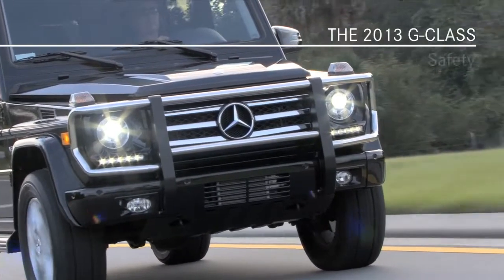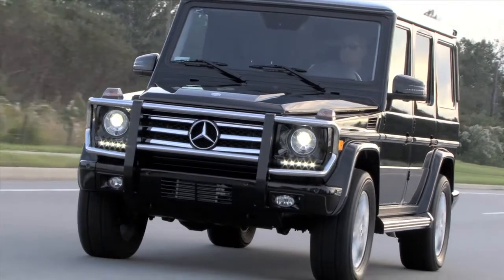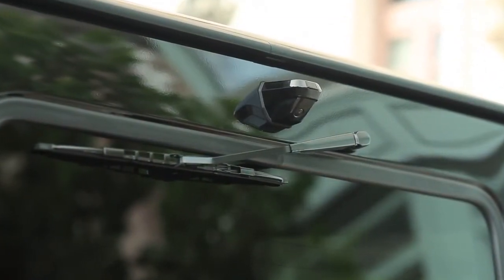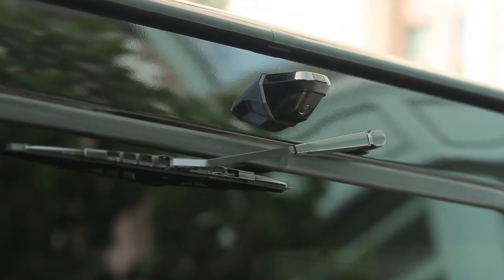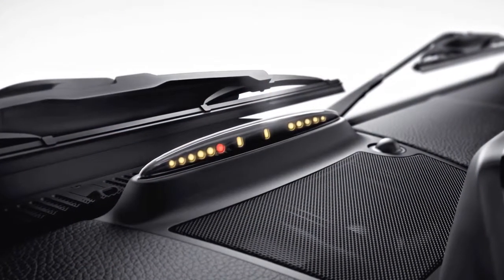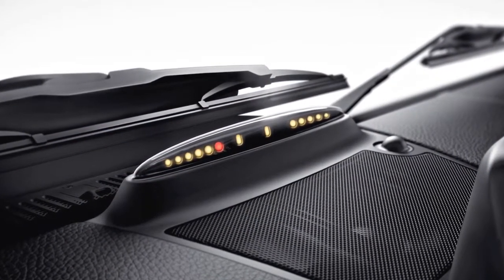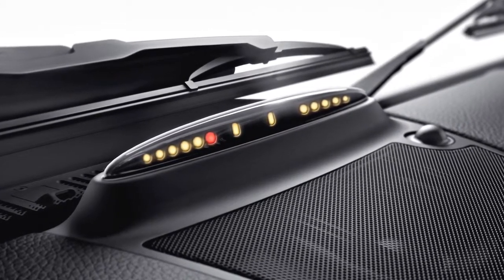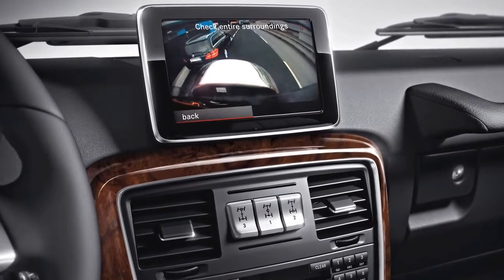G Class Safety Features Mercedes Benz Full Size SUV